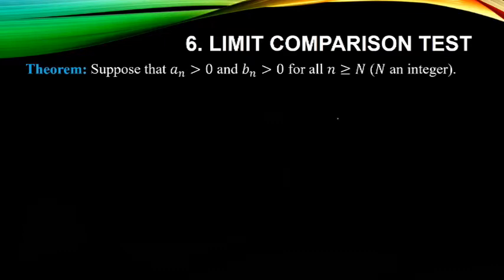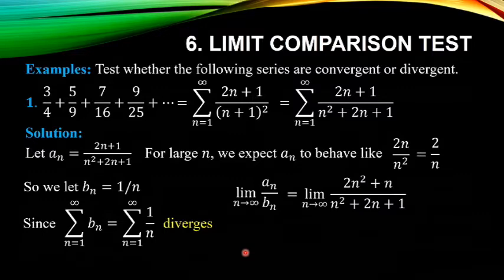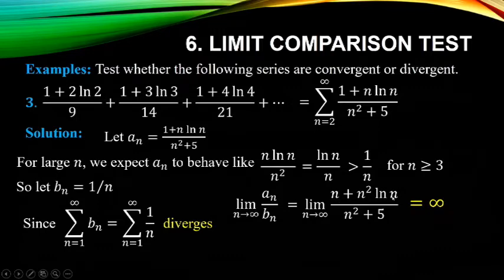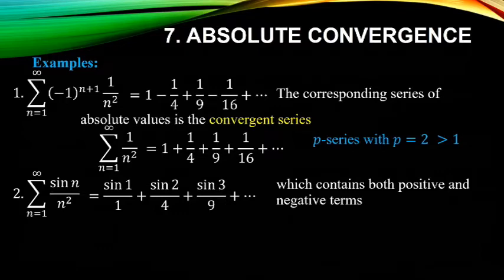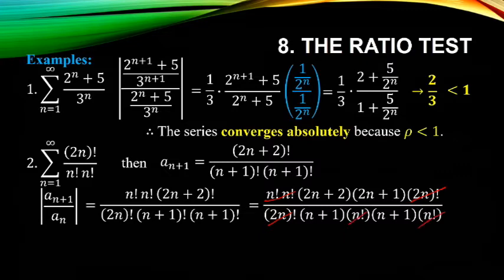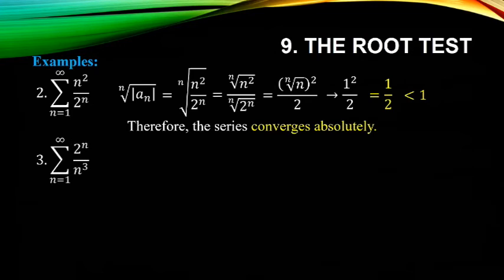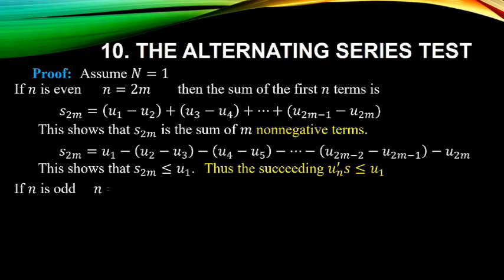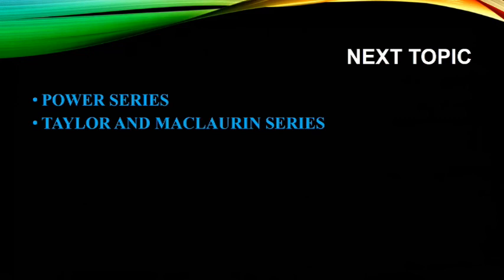TEST FOR CONVERGENCE AND DIVERGENCE Part 2 | Calculus III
Second Part of the Tests for Convergence and Divergence of Infinite Series